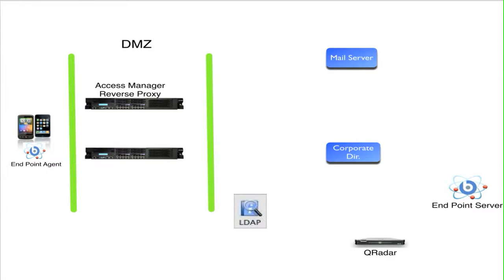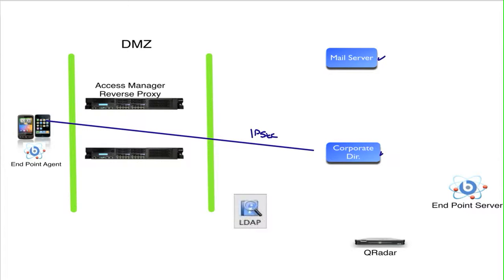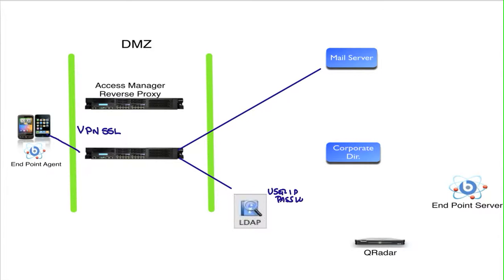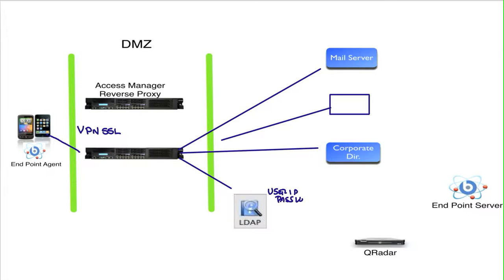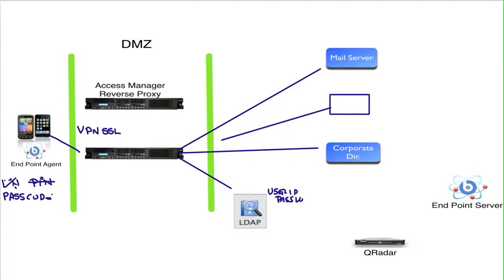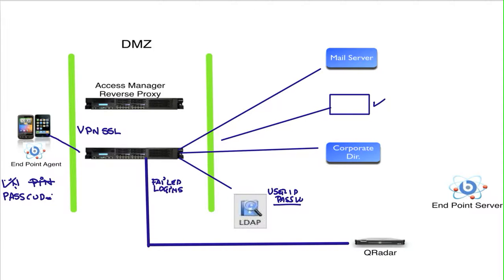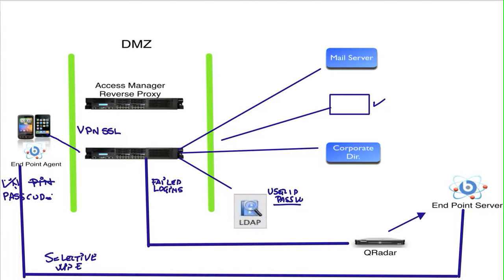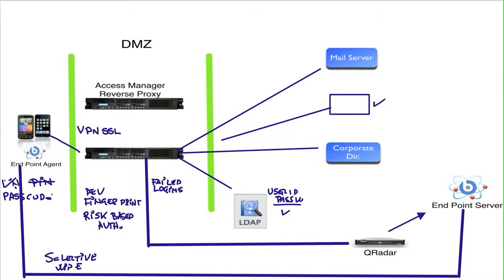A Security Integration Example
End point playing with QRadar and Access Manager